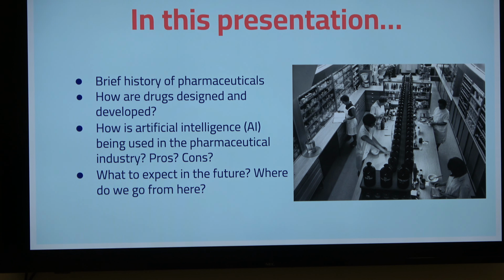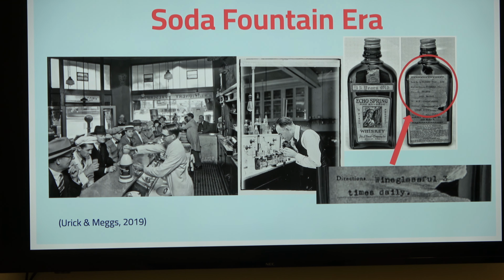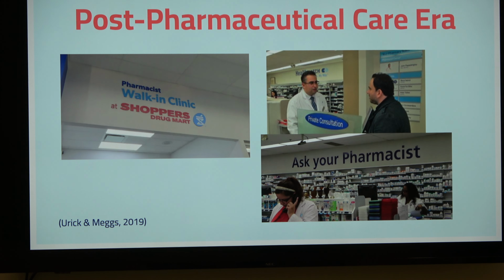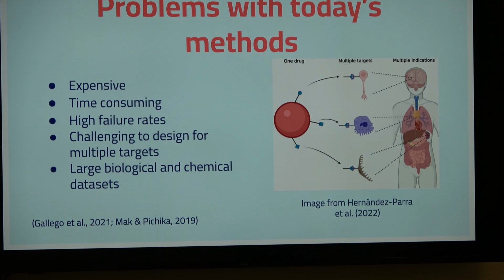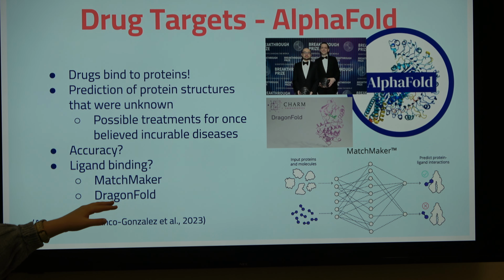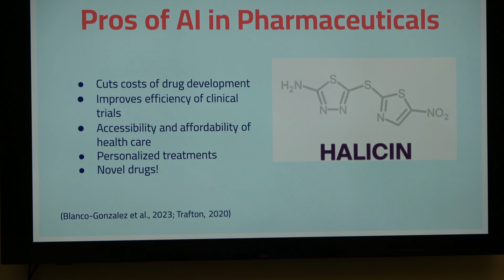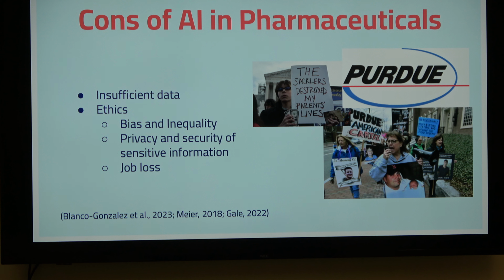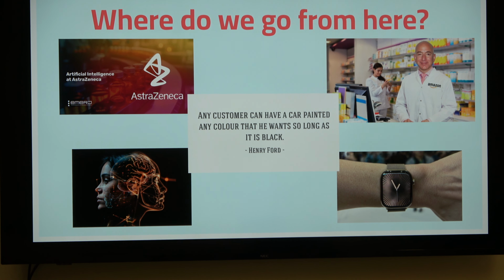Ella Potvin Rx Singularity December 3 2024 LABMP 590 Technology and the Future of Medicine